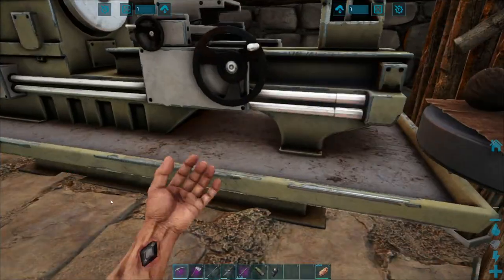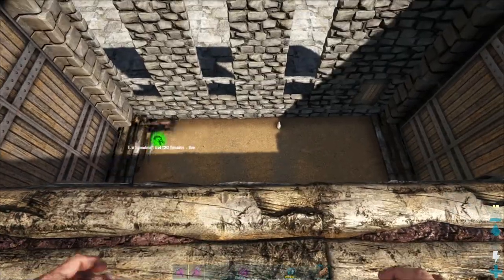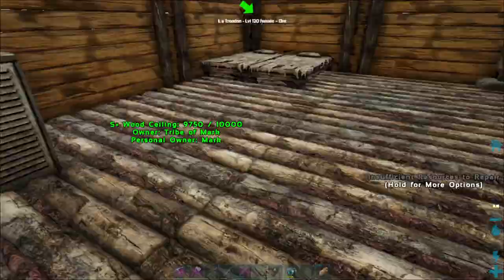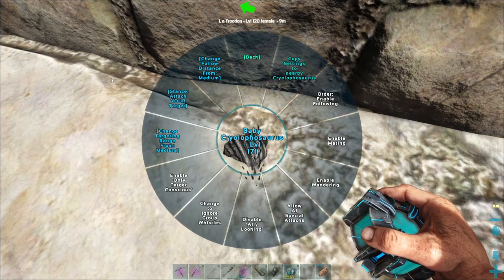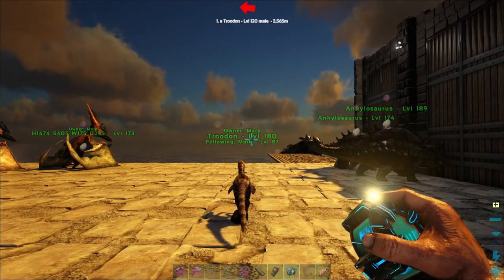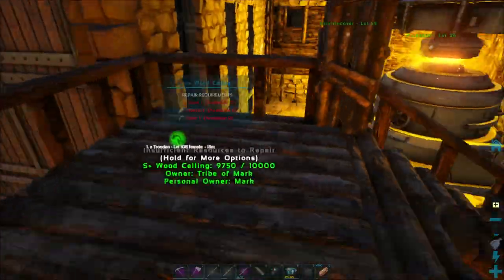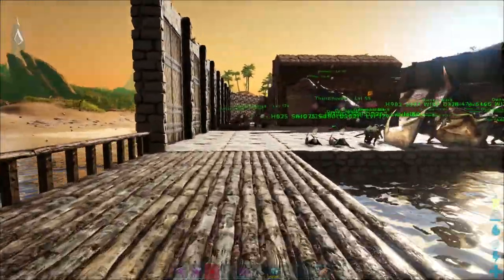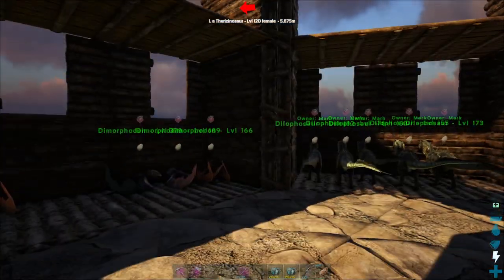Final Putting Up The Egg Farm - Ark Survival Evolved [Episode 10]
My First Go At Completing ark from Start To finish